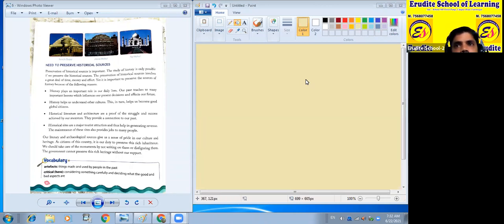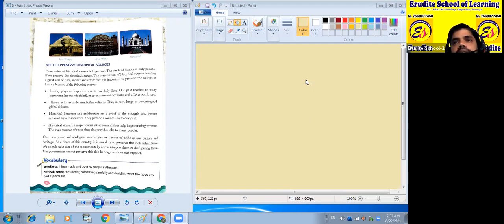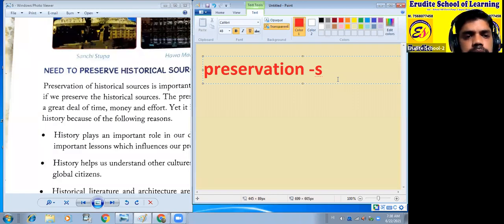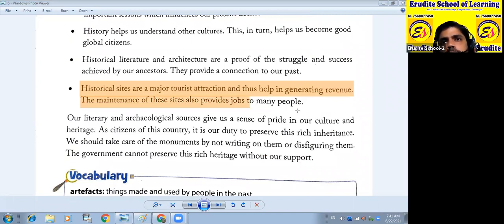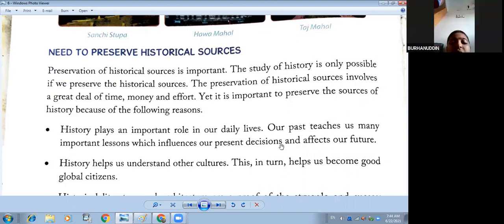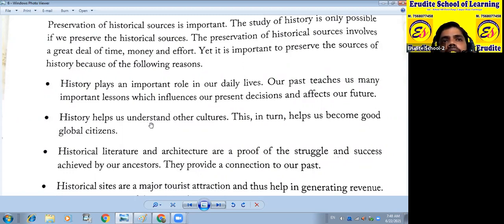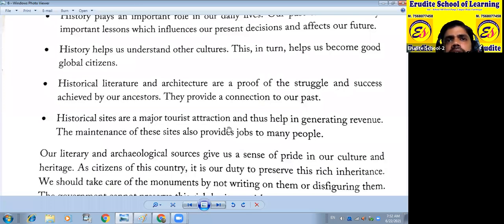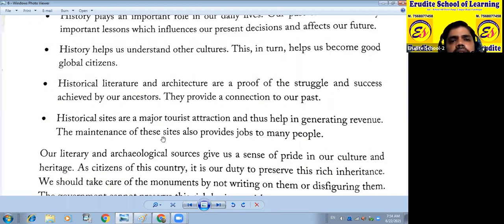Class-4, S.S, Ch.-1, Lec.-3